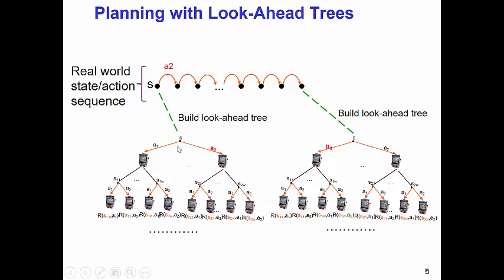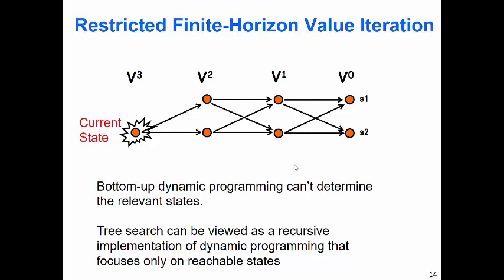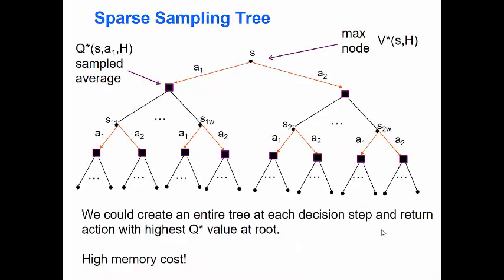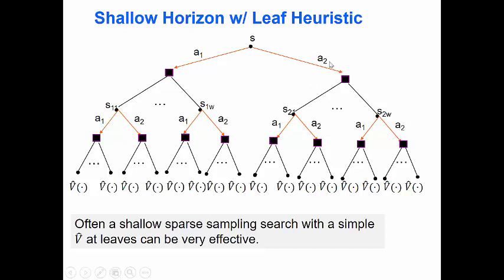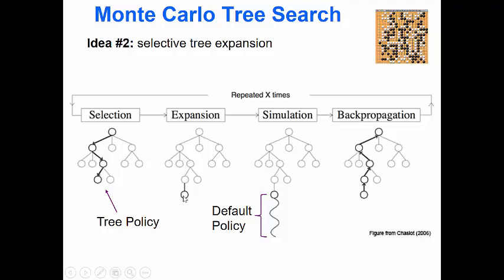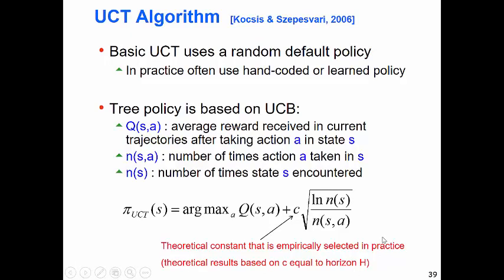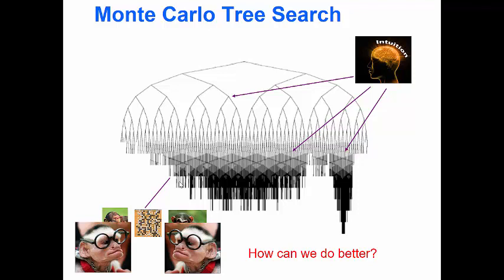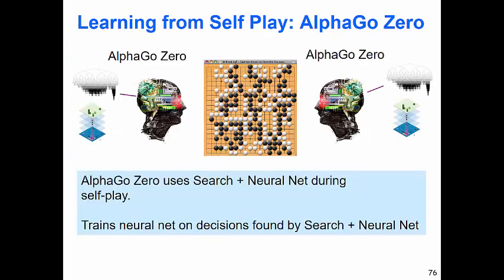Lecture 27: CS533 - Intelligent Agents and Decision Making